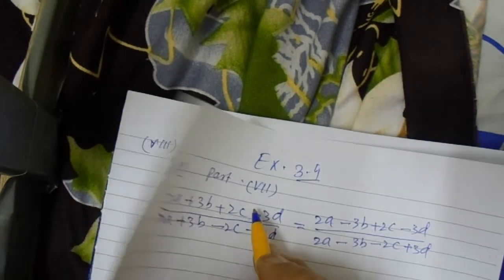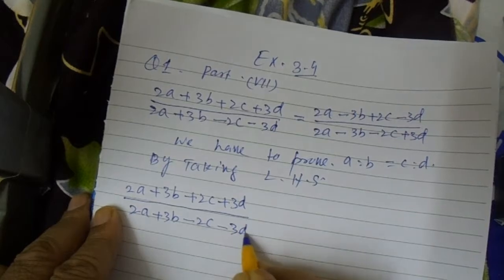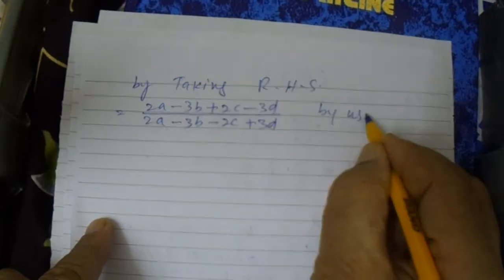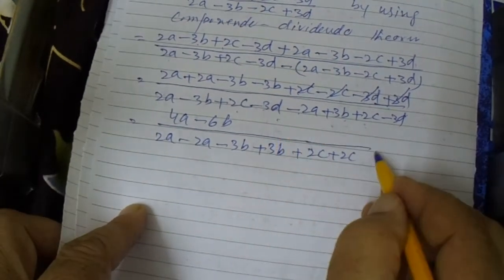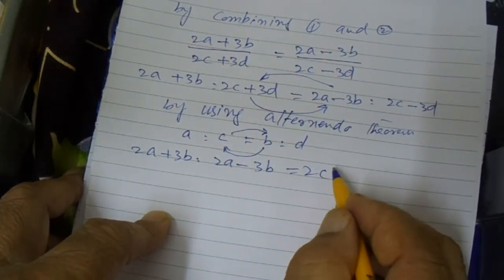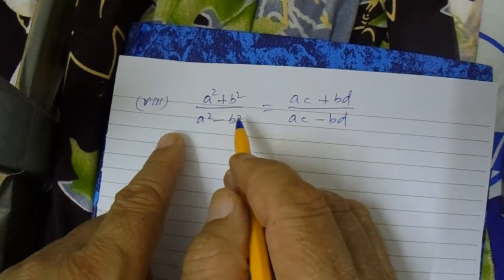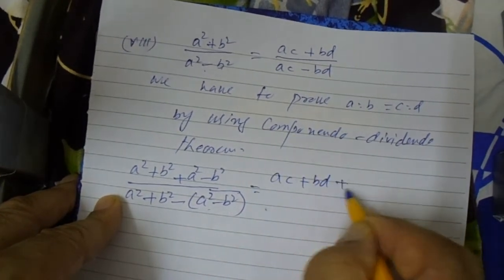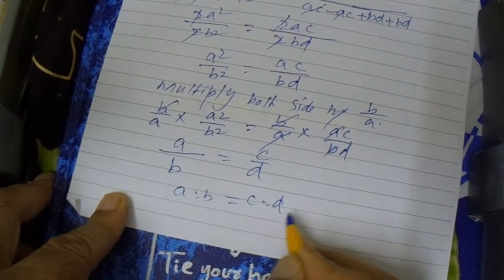Math 10th Ex 3. 4 Q 1 ( VII VIII)